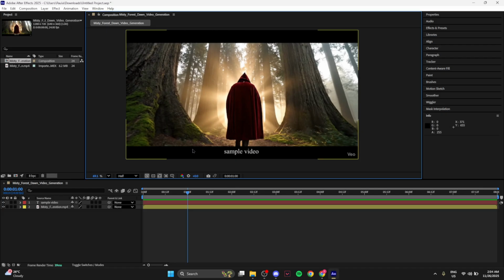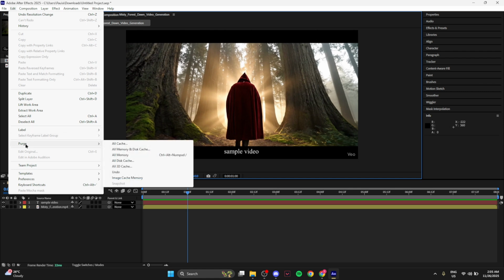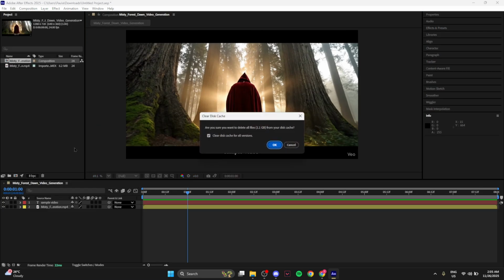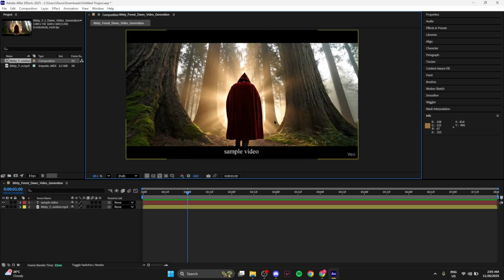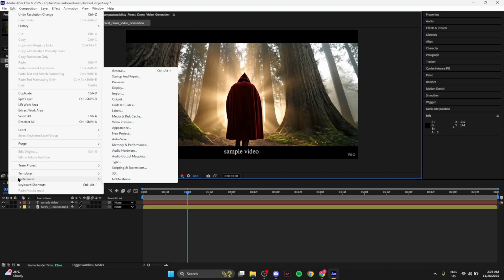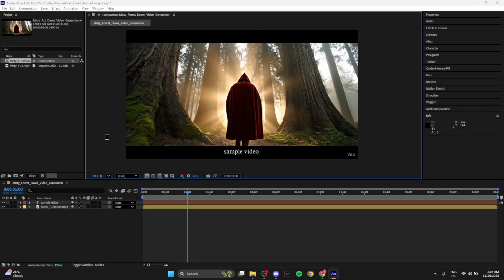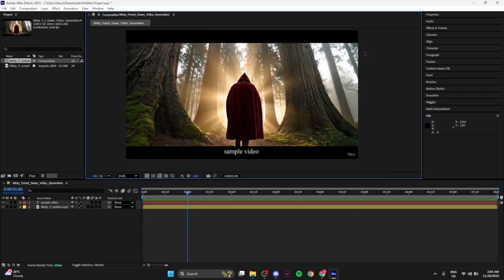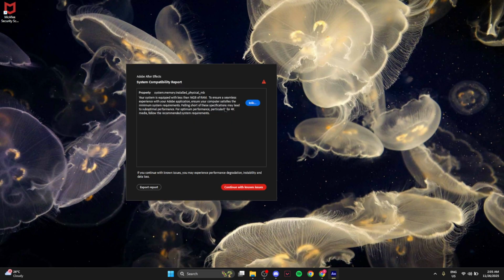How To Fix Adobe After Effects Low Memory Warning [2026 Guide]q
How To Fix Adobe After Effects Low Memory Warning [2026 Guide]